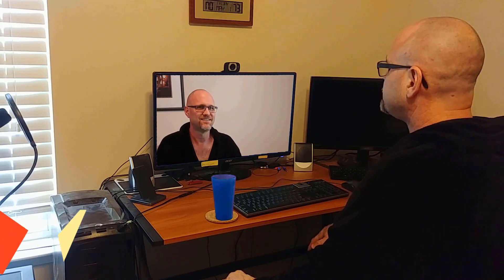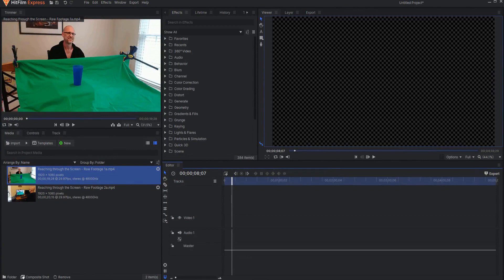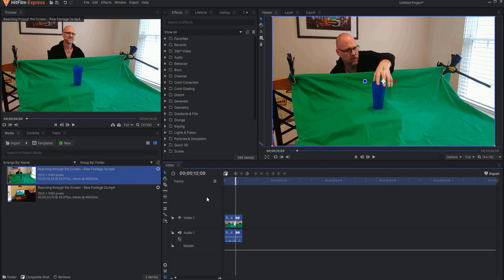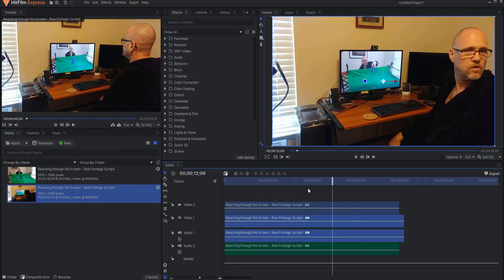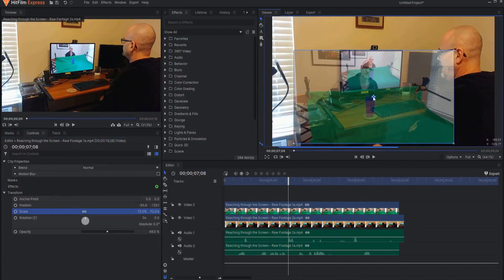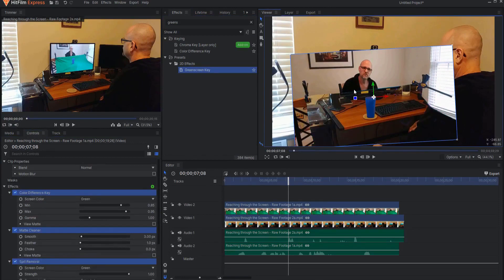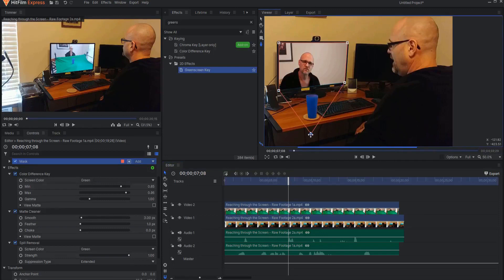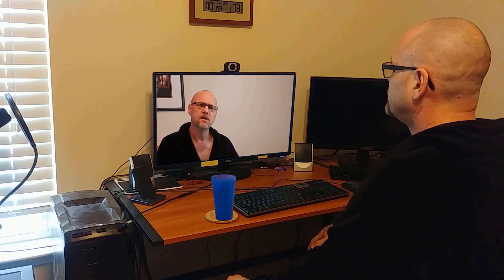Reaching through the Screen Effect | HitFilm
In this video, I show how to create this very deceiving reaching through the screen effect in HitFilm Express. Creating this reaching through the screen effect is not hard. In fact, it's a piece of cake!

Table of Contents:
0:00 - Introduction
0:23 - Set Up
1:17 - Lining Up the Shots
2:00 - Key Out the Green Screen
2:17 - Masking the Rest
2:48 - Wrap Up!